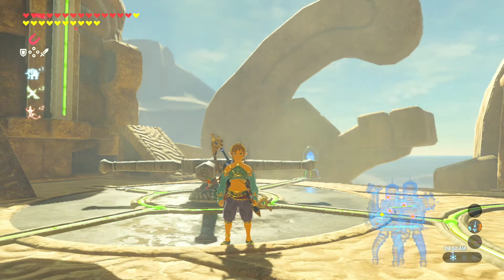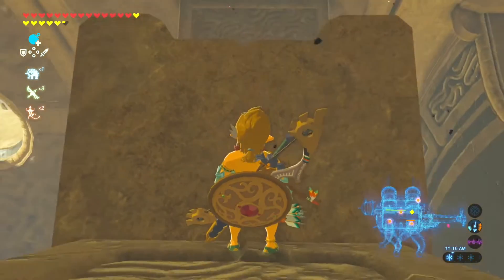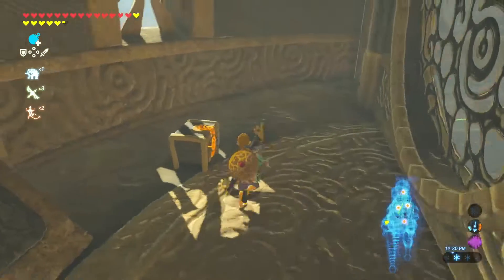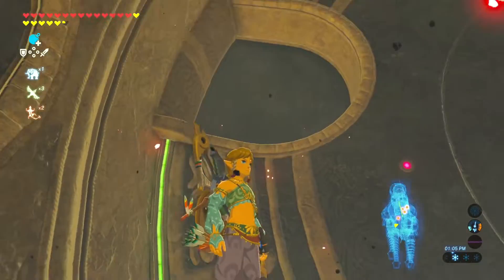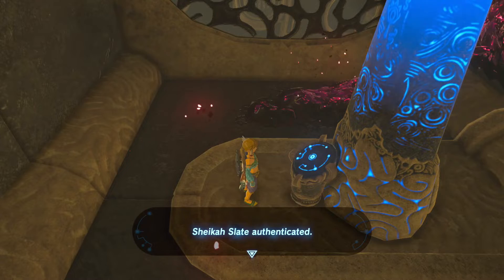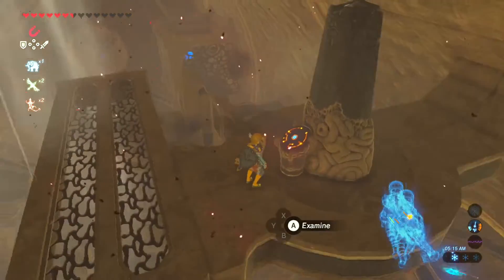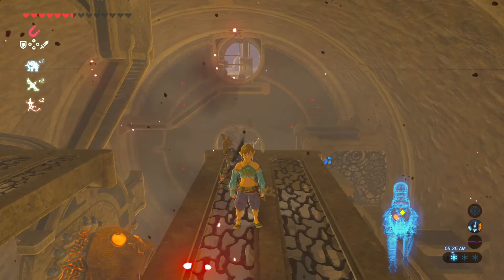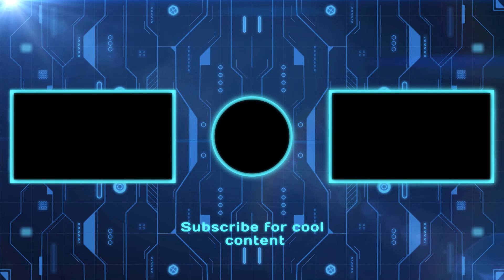Freeing Divine Beast Vah Naboris (Part 1) (Legend of Zelda Breath of The Wild) EP 27